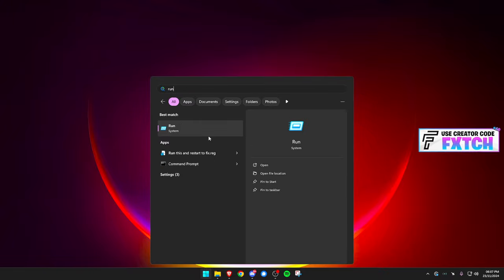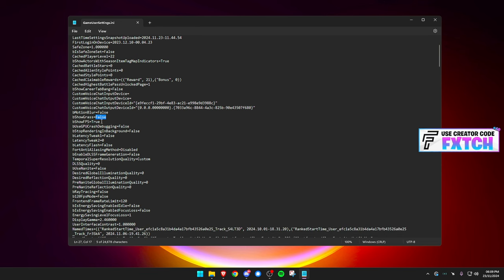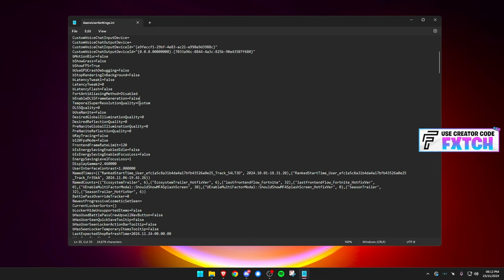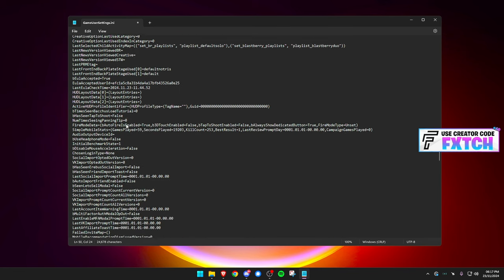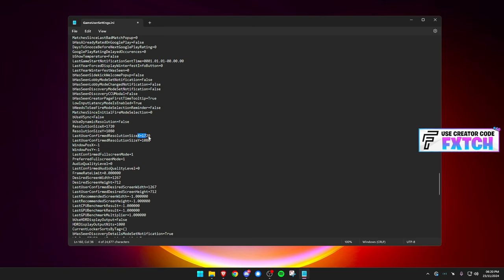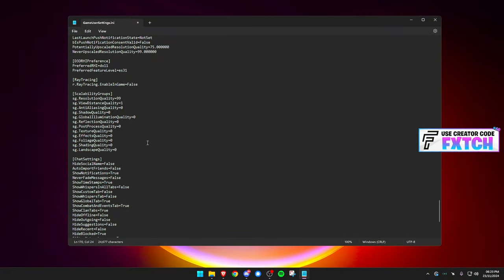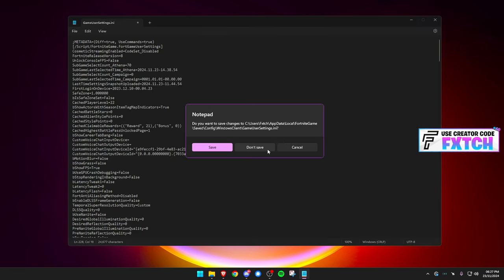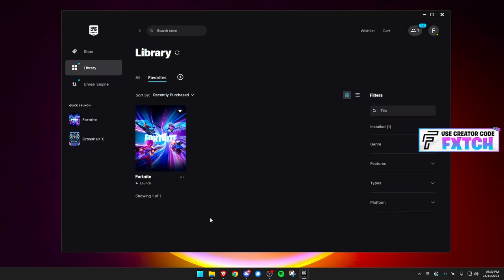The BEST Fortnite Game User Settings 🔧✅ (FPS BOOST CONFIG!)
These SECRET Game User Settings saved my FPS...

Yoo my friends, it's Fxtch or Yusuf here! Today I am going to be showing you The BEST Fortnite GameUserSettings / Game Config for an FPS BOOST in Fortnite New Season! I am showing you all new optimization settings in Fortnite Ranked to IMPROVE/INCREASE FPS, LOWER INPUT DELAY, AND STOP FPS DROPS & FORTNITE LAG.

I try to keep these videos as clean & family friendly as possible. Hope you all enjoy and stay blessed 💫

0:00 Intro
0:15 How To Find Game Config File
0:40 Optimized File Download
1:10 How To Update Game Config & Troubleshooting
1:35 Full Optimization Tutorial
9:50 BONUS: Epic Launcher Settings